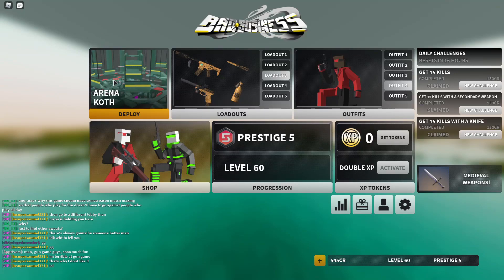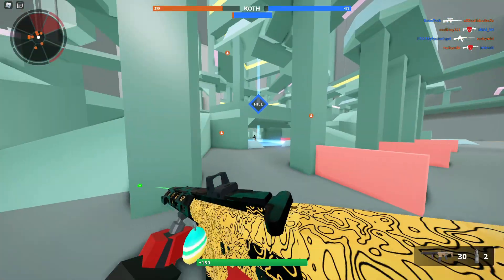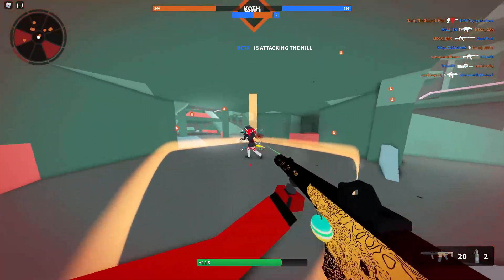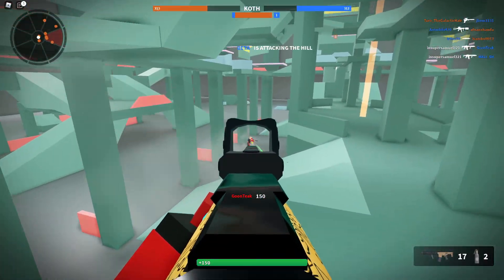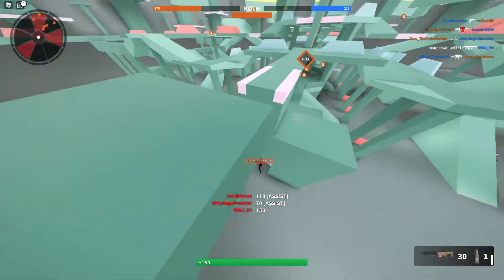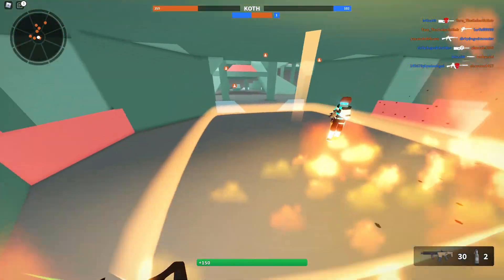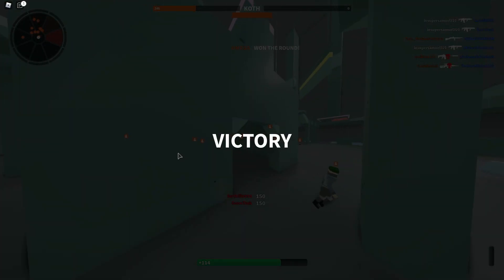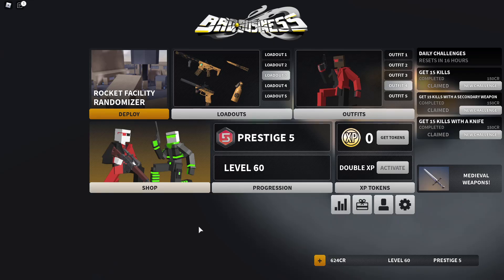BEST HONEY BADGER SETUP (INSANE GAMEPLAY) (100 kill example)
In today's video I am showing you guys the perfect setup for the honey badger. This setup will make the the gun have no recoil and make you an absolute beast. In the video I show an 100 game kill example and I have a 78 kill gameplay to show you guys :)